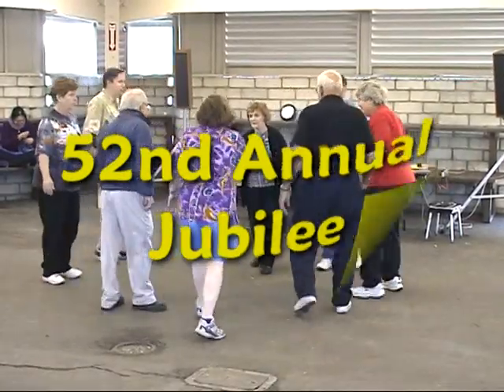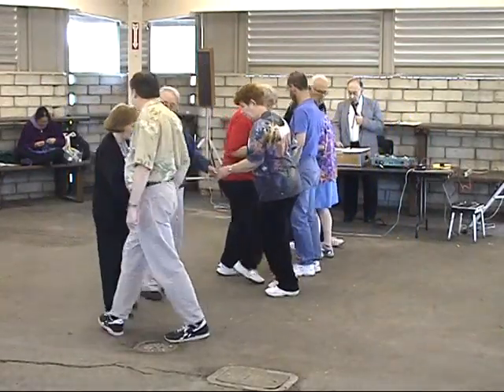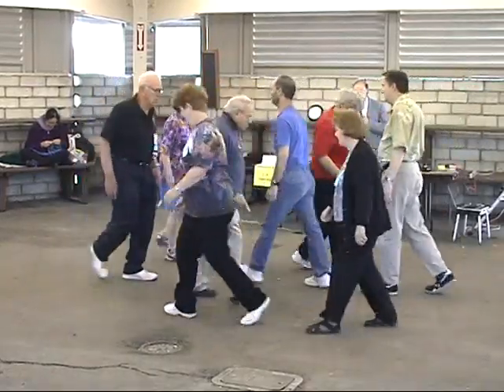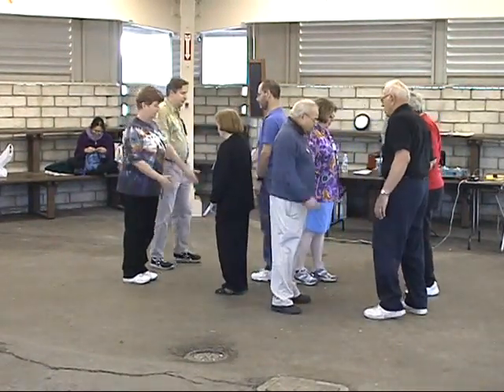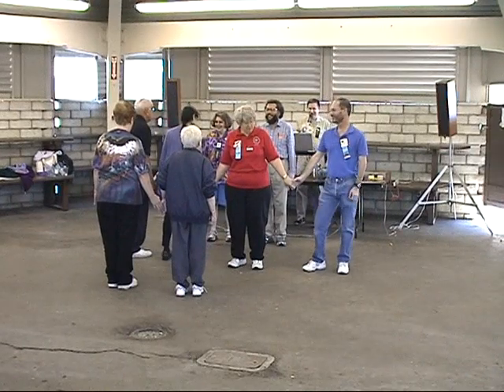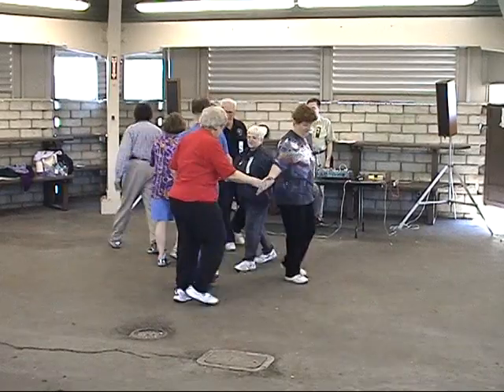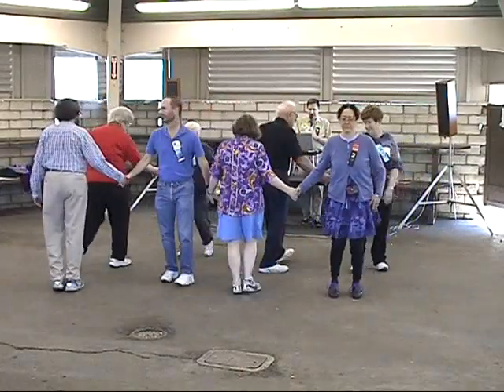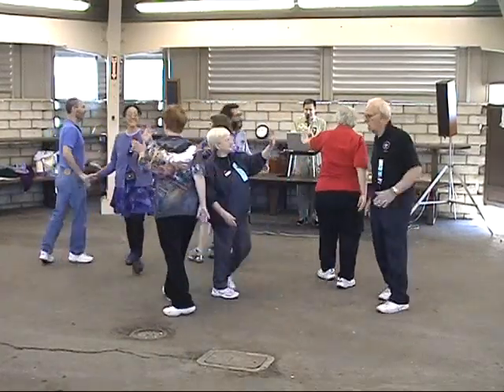52nd Jubilee - C-4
C-4 dancing at the SCVSDA's 52nd Jubilee, October 2008, San Jose, California; callers are Mike Jacobs, Bill van Melle.